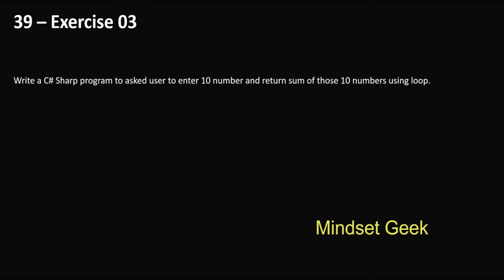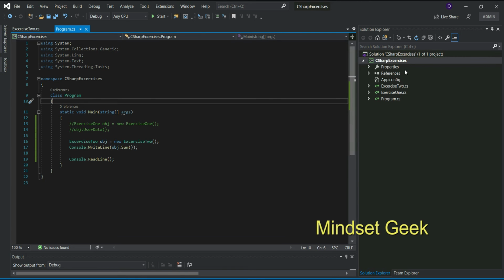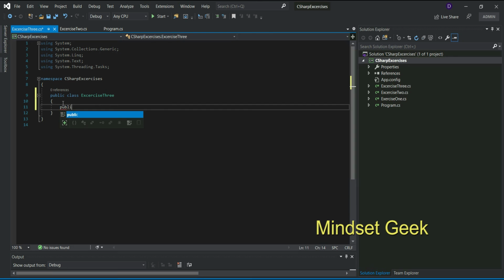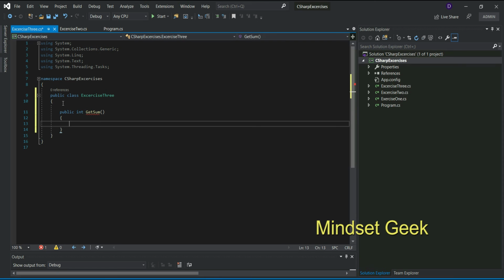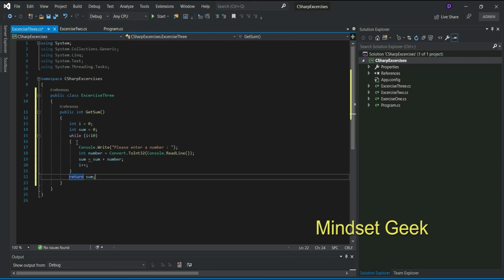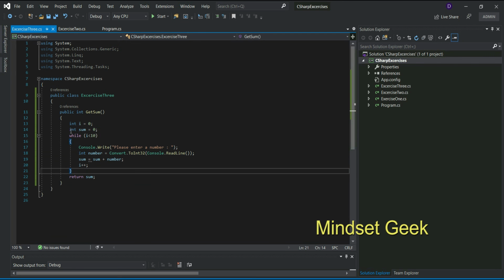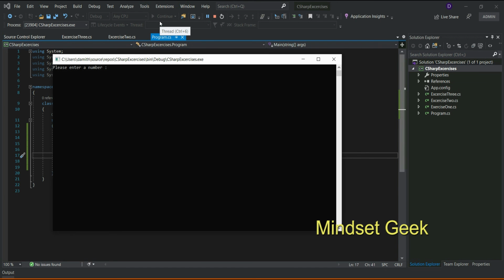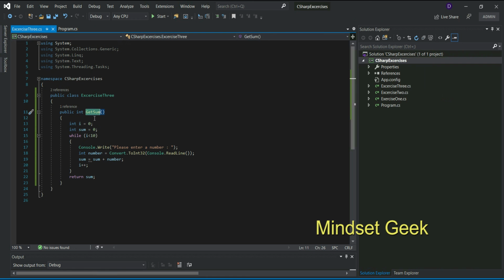Build Logic in C# - Code Exercise - 3